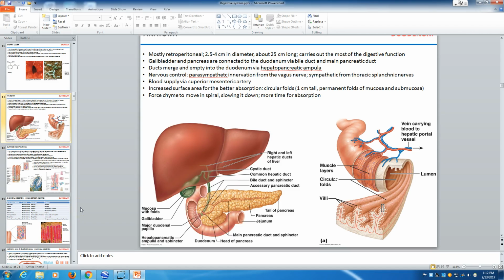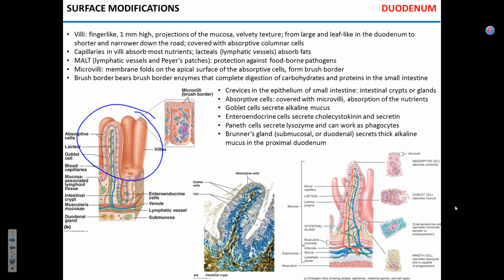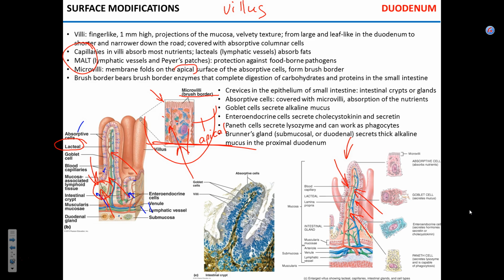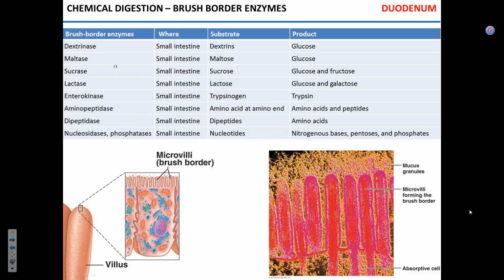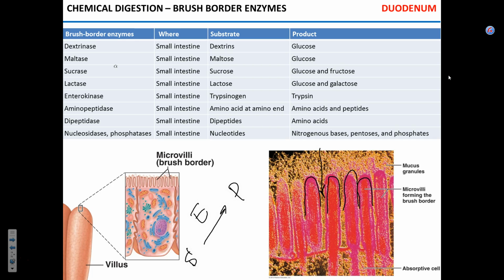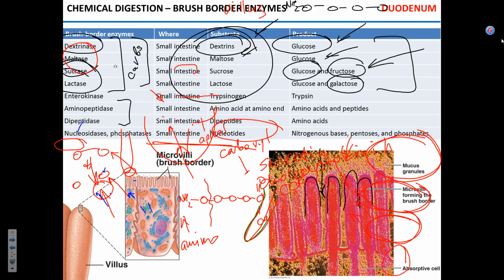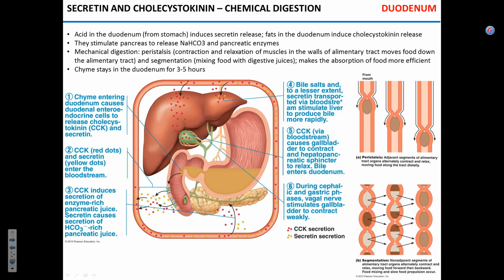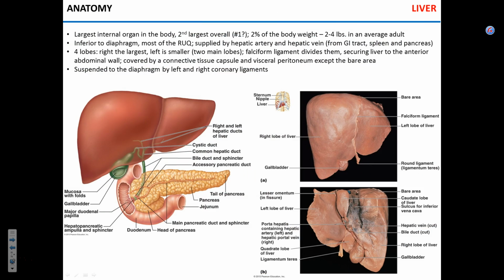Duodenum MW 021317